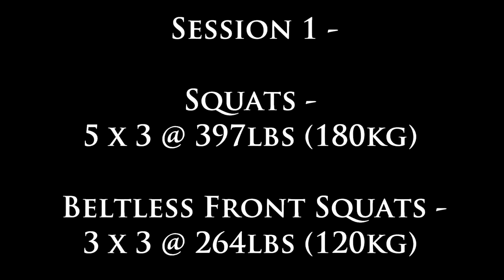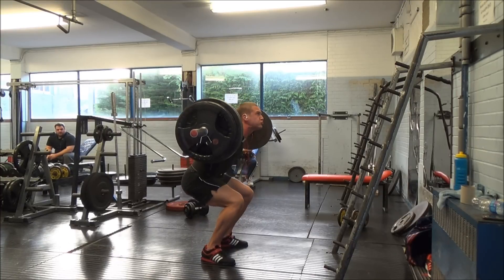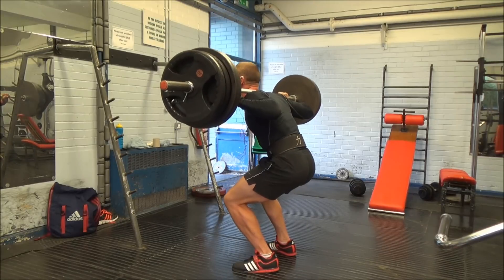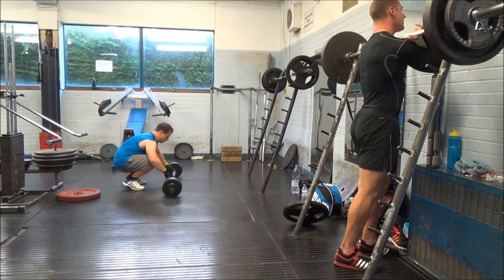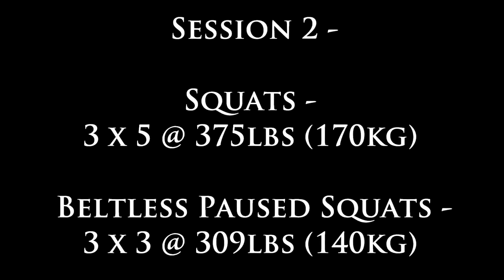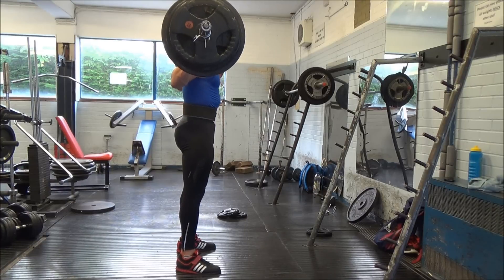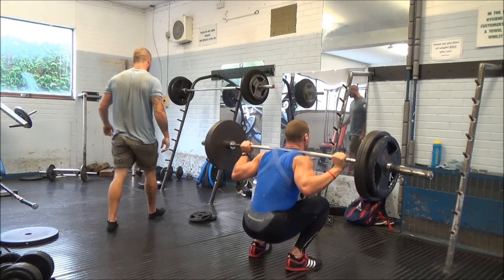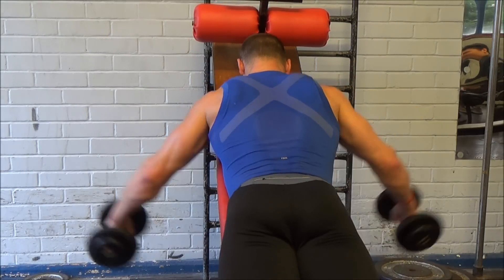SEXY TIME & SQUATS!! Cycle 2 Week 5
Don't forget to check out & like my Facebook page!